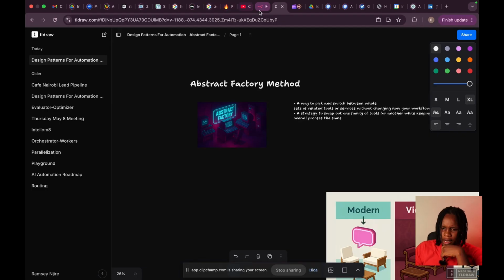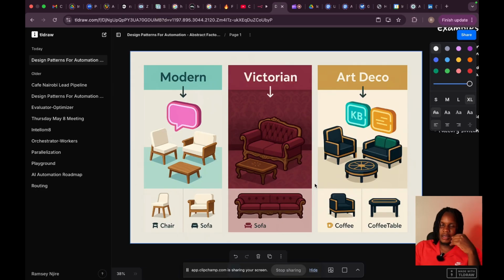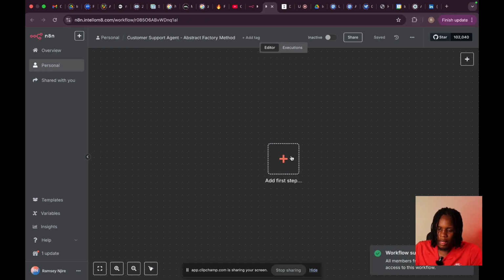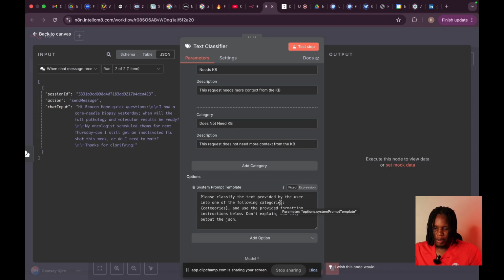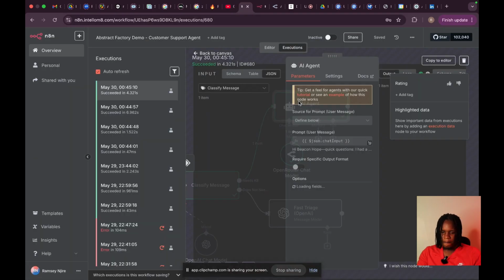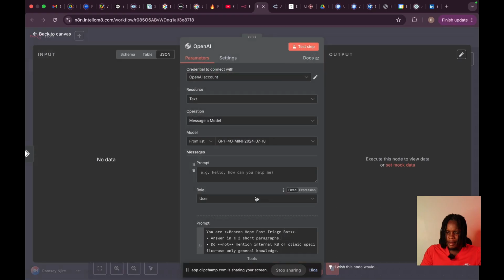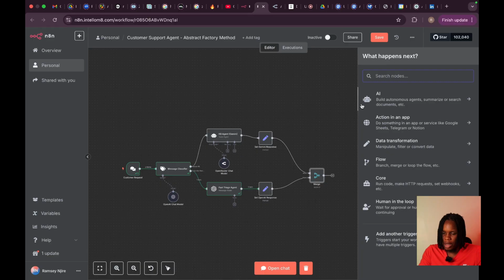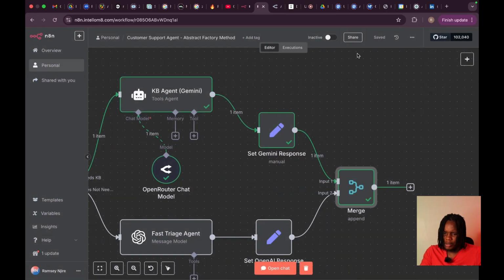How I Built a 2-Brain Customer-Support Bot with Abstract Factory (n8n Live Build)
🚀 Today we’re turning design theory into customer-support firepower.
Using the Abstract Factory pattern, I’ll wire two AI “factories” (Gemini 2.5 Pro + GPT-4o mini) into an n8n workflow that routes questions appropriately. Knowledge-base answers when you need depth, quick common-sense replies when you don’t.

0:00 - Introduction
0:24 - Factory Method Refresher
1:27 - Abstract Factory Method
4:57 - Difference between Basic Factory and Abstract Factory
5:34 - N8N Demo Explainer
7:15 - Live Demo build
27:46 - Outro

Need a custom AI workflow? Let’s chat